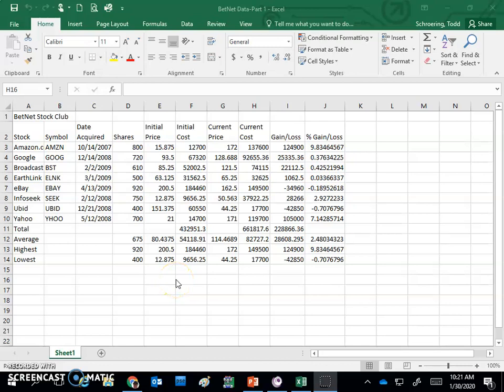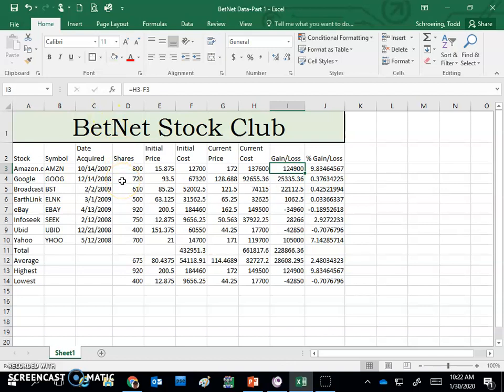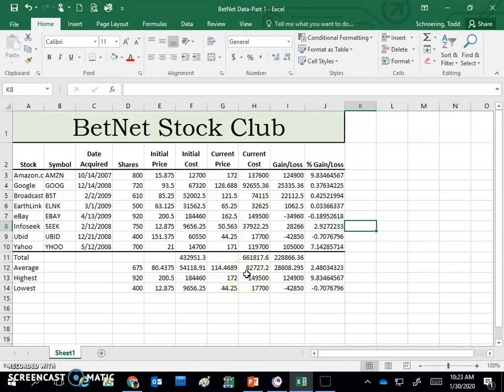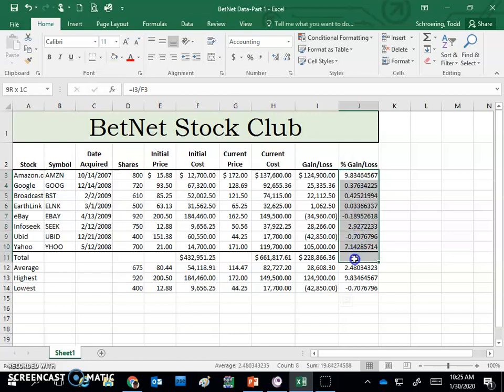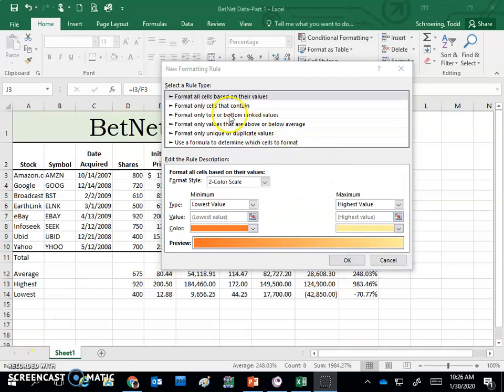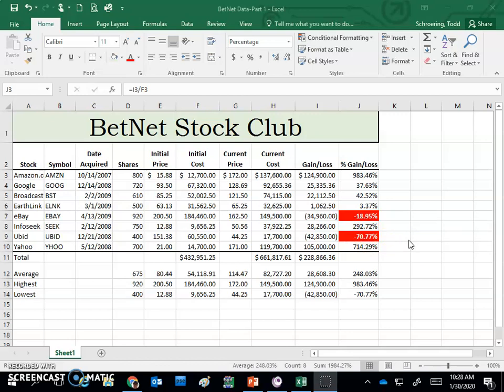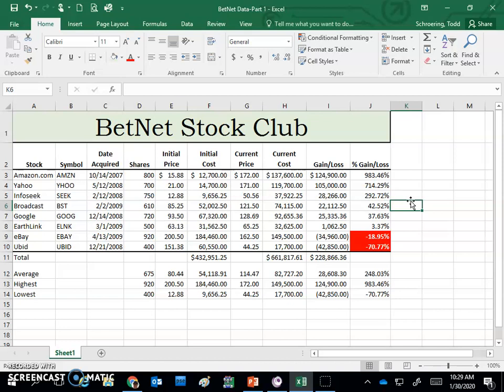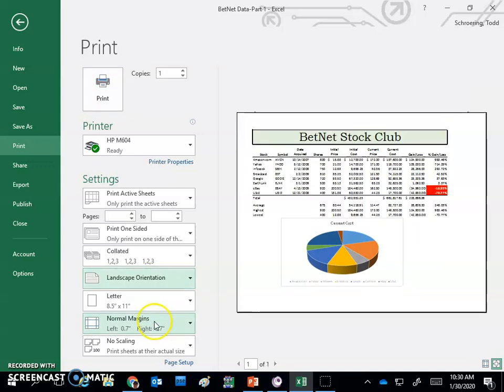Excel Project 2 Part 2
This video goes over the formatting used for the stock portfolio spreadsheet.